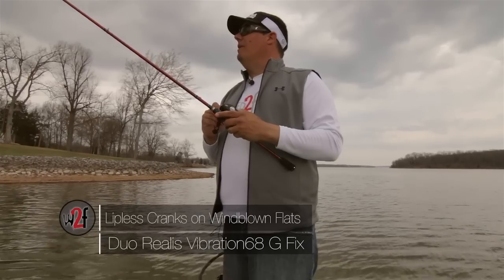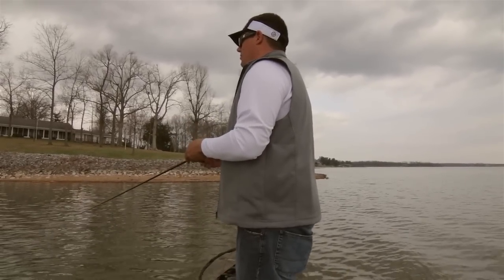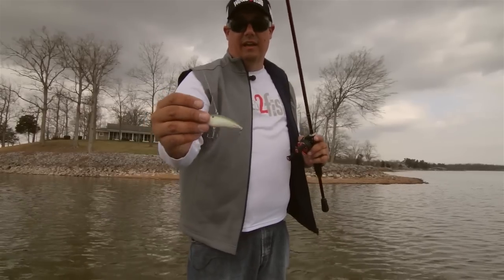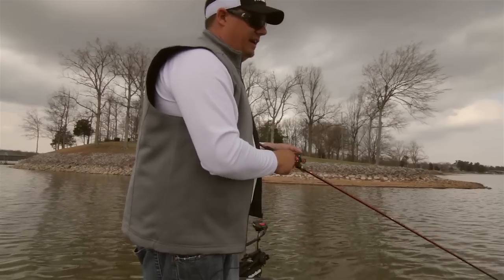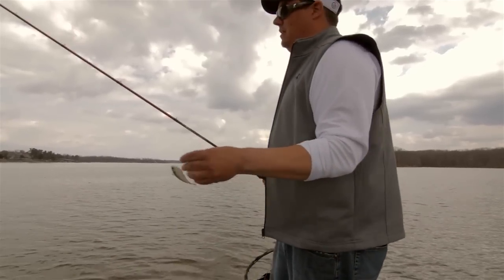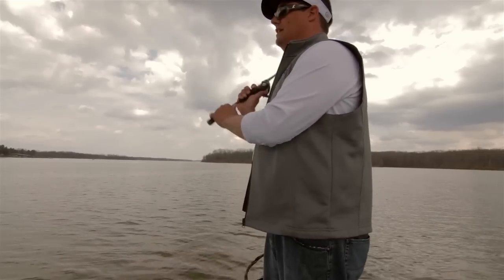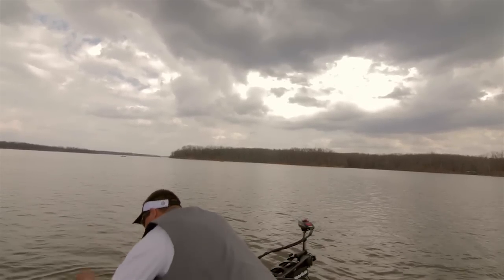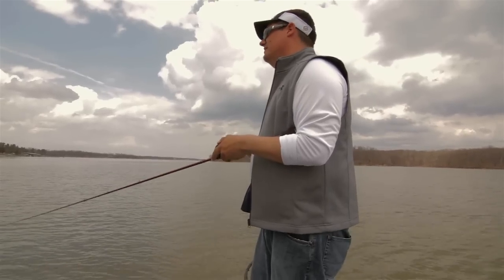Fishing Lipless Crankbaits on Windblown Flats and Points for Bass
There are a lot of nice bass caught in this video by Jason of Wired2fish as he talks about throwing the new Duo Realis Vibration68 G-Fix lipless crankbait on wind blown flats and points for bass.